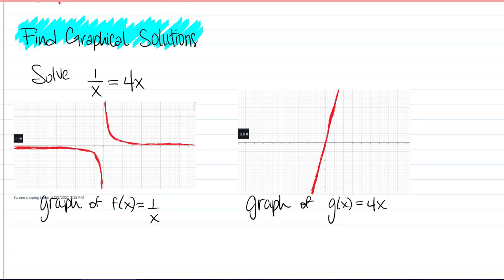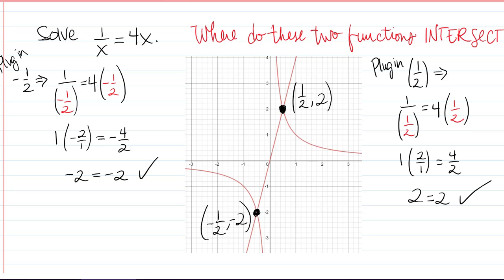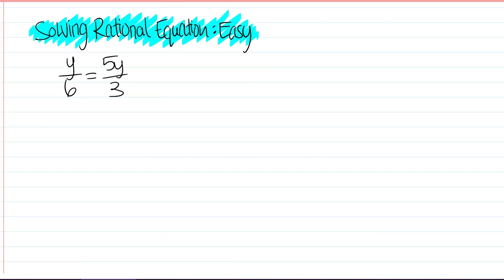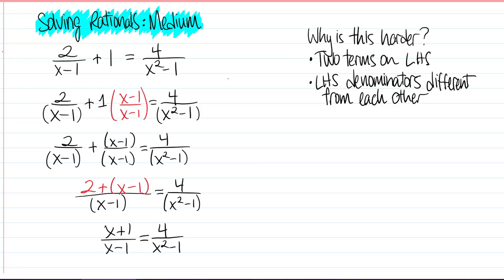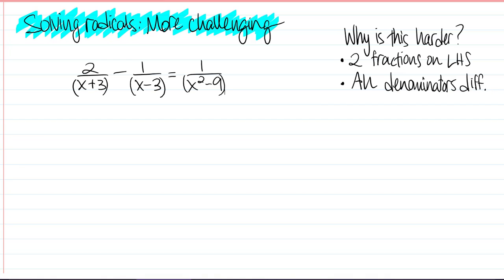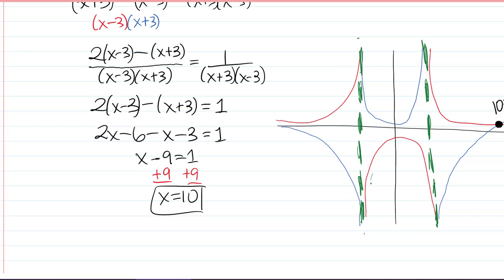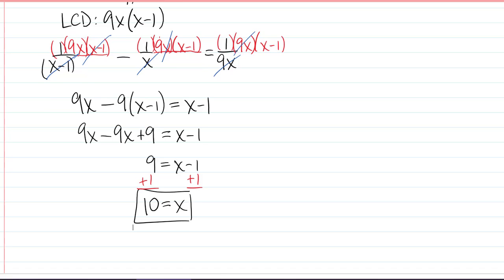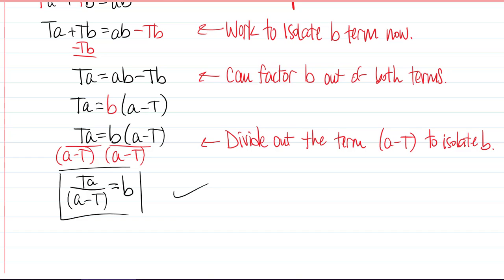Solving Rational Equations: Math Examples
In this video, we solve rational equations using a variety of methods and difficulty levels.